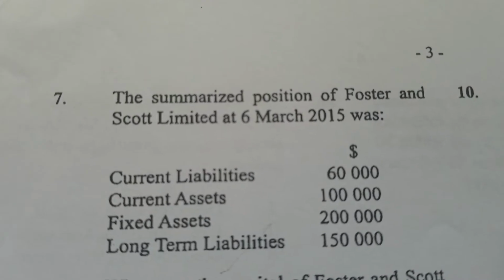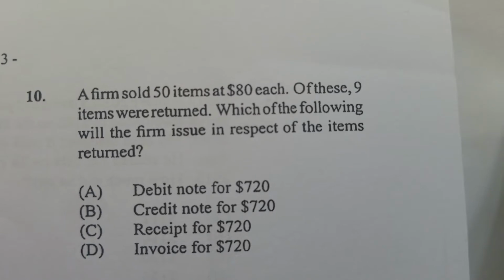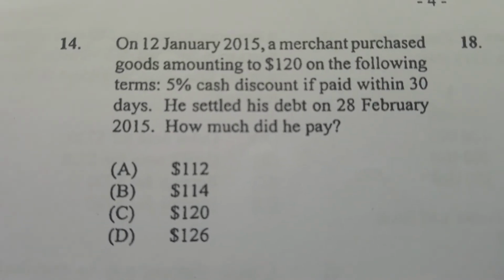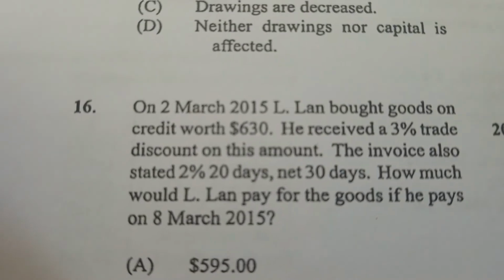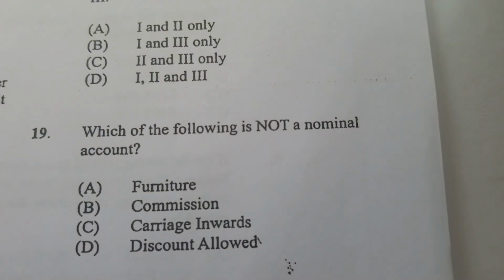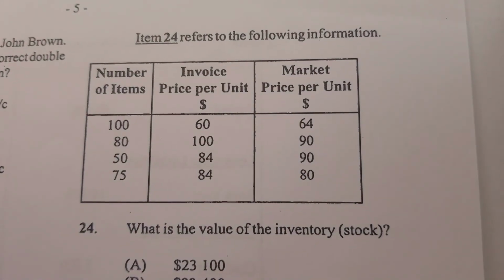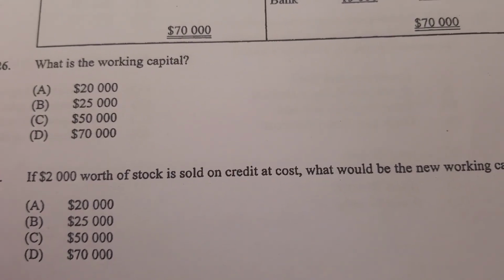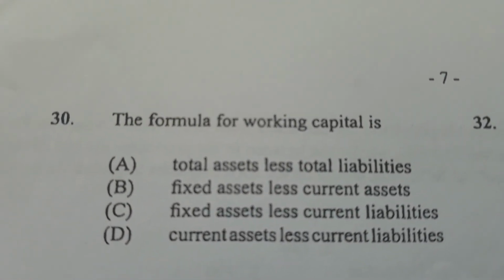Principles of Accounts 2016 Pp1 (Part one)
This video is about accounts made simple. Check out how to analyze a question to find the answer